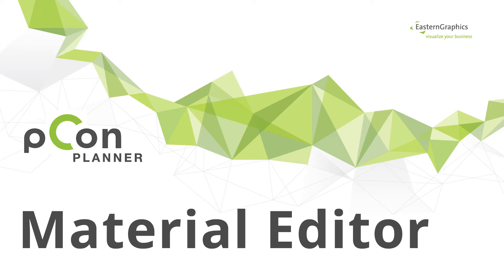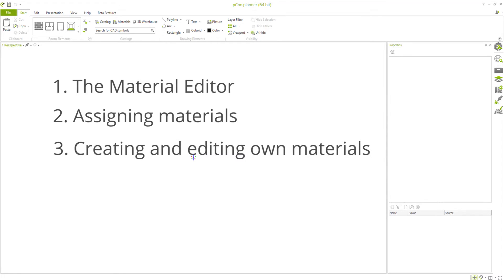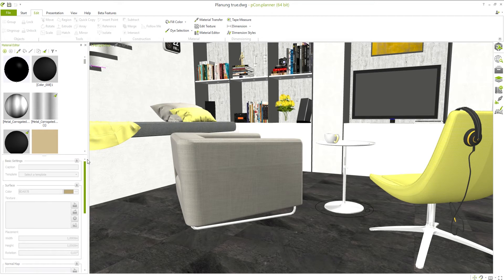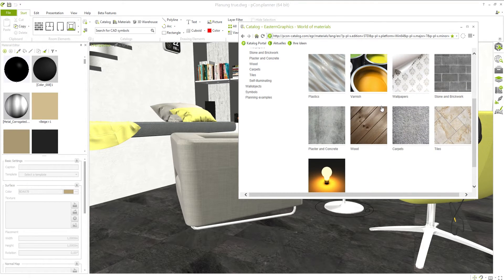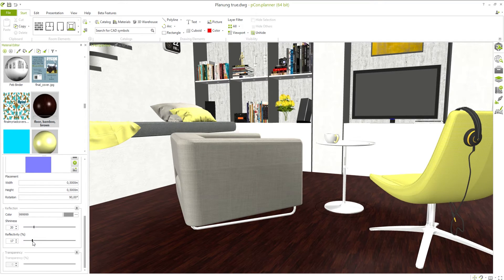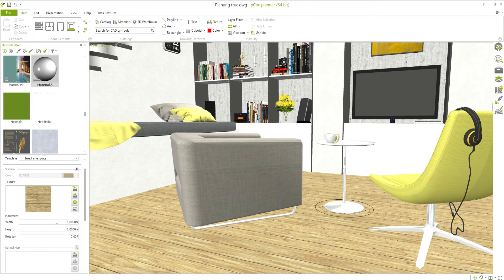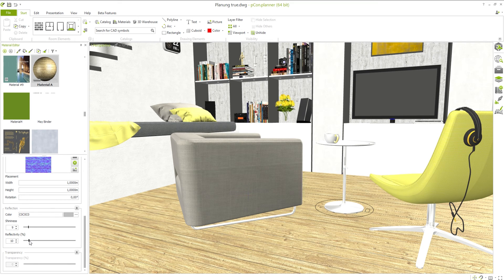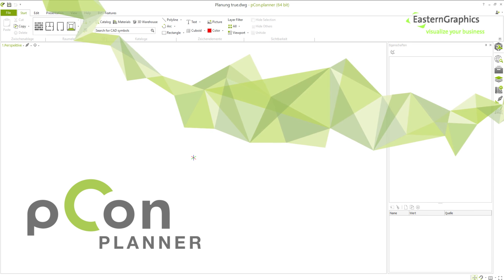Material Editor | pCon.planner Tutorial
0:37 The Material Editor
1:27 Assigning materials
2:12 Creating and editing own materials

Using materials properly is key to an appealing and realistic planning. So this tutorial shows you the basic functions of the material editor in pCon.planner.

On our website you can download the latest version for free and try the functionalities yourself: